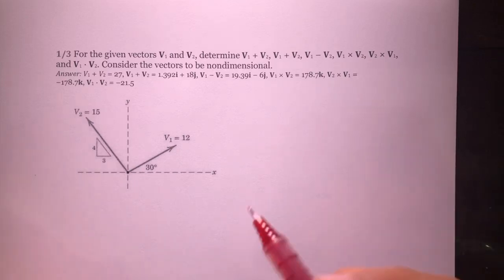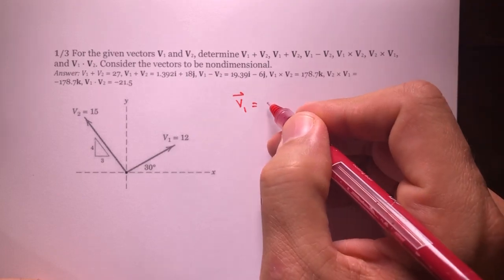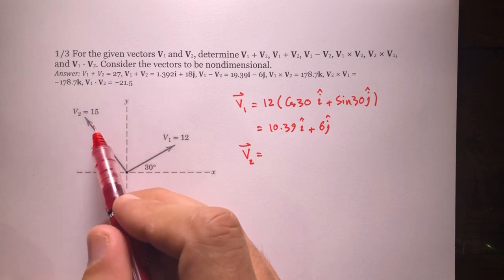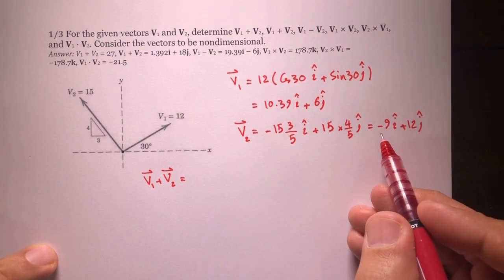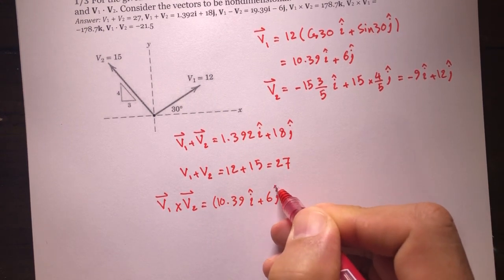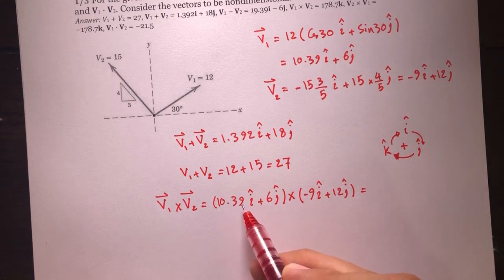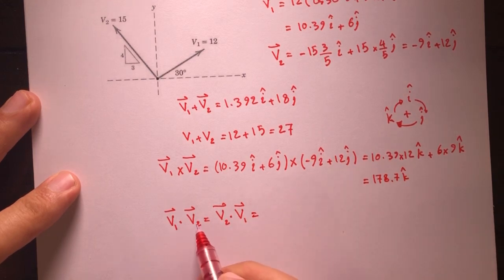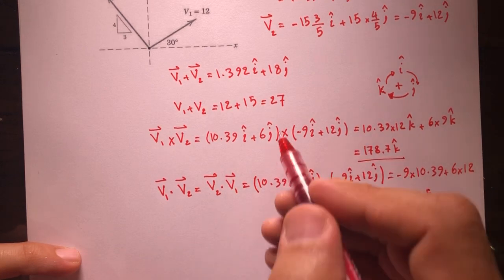002 - Dynamics - Introduction